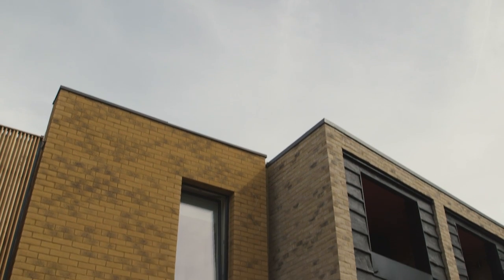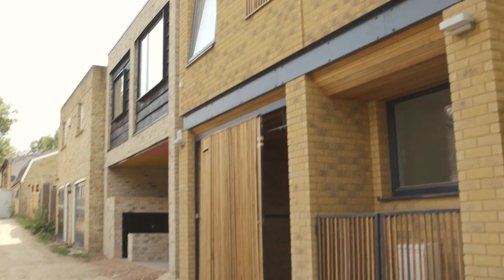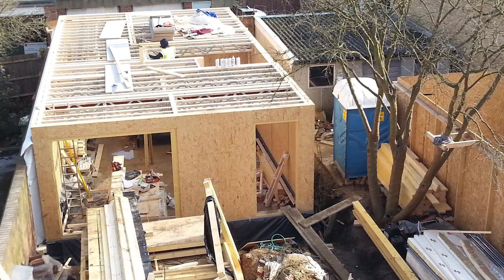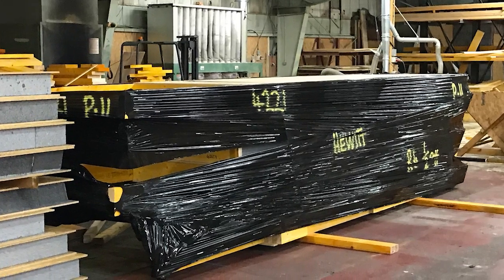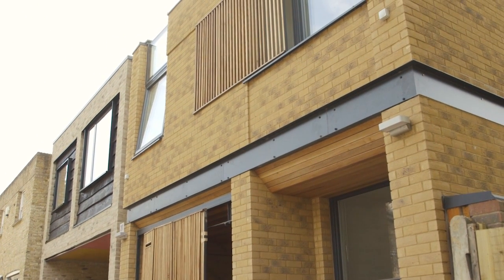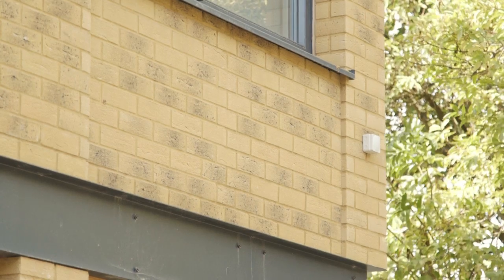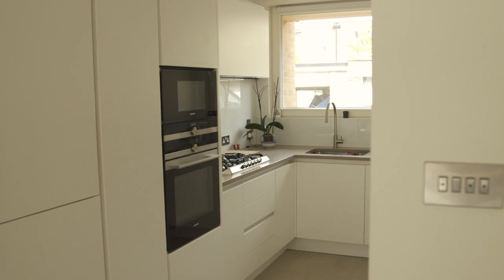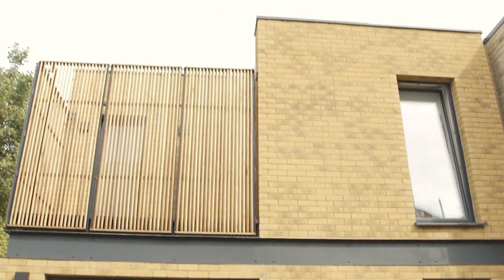Building a Low Cost Passivhaus on a Small Plot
This fantastic London home won the Best Green House category in the Homebuilding & Renovating Awards 2018.
A former garage on a small plot with tricky access, this modern Passivhaus-certified property was built using SIPS panels on a low budget.

Architect Richard Dudzicki (@rdauk) talks us through how they achieved this.